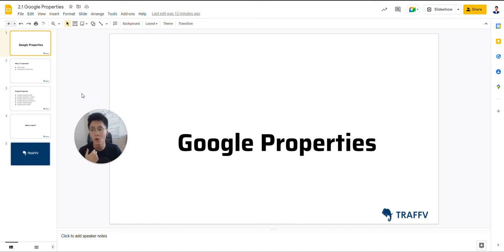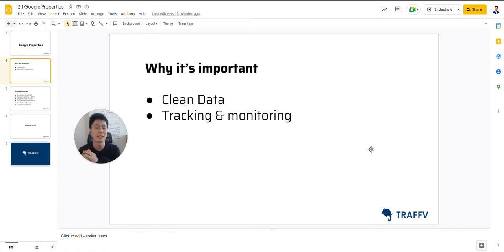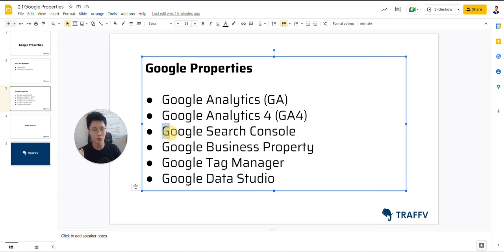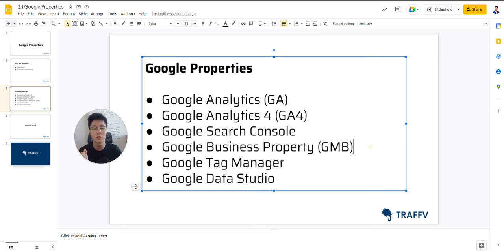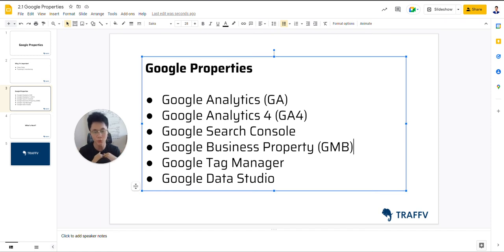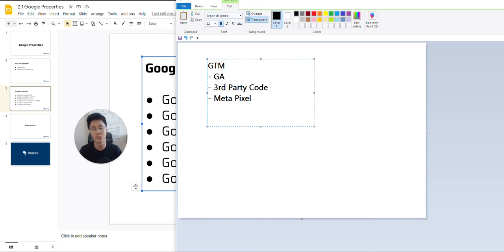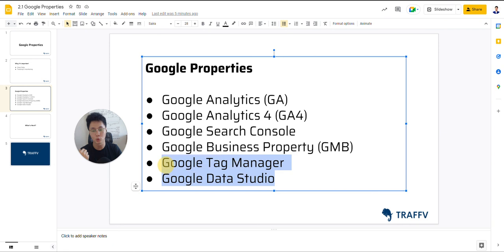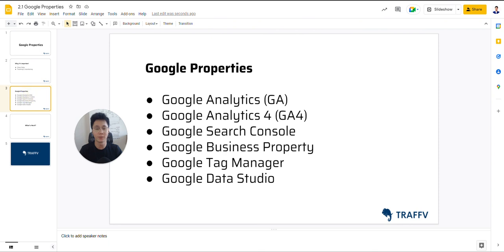FREE Singapore SEO Course (2.1 - Google Properties)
In this video, we'll be discussing Google Properties - arguably one of the most important aspects of any successful SEO campaign. So if you're interested in learning more about how to rank your website higher on Google in Singapore, make sure to watch this video!

📚Chapters📚
0:00 Google Properties
0:38 Why it's important
2:47 Different Google Properties
12:08 What's next